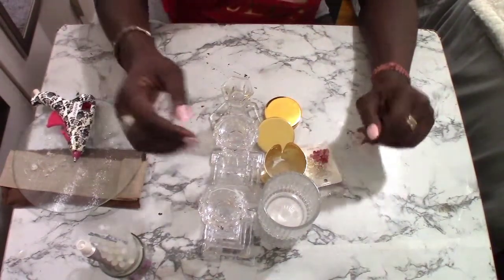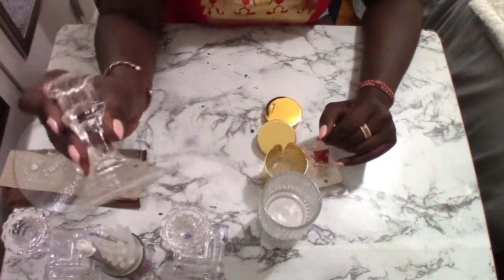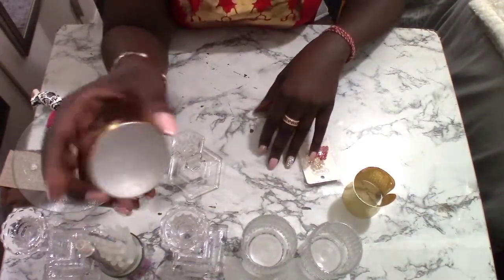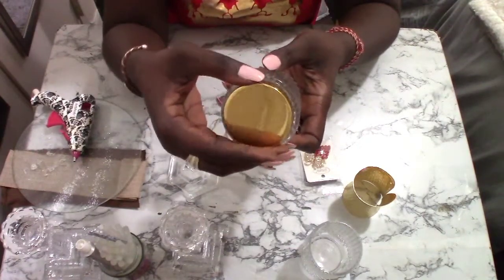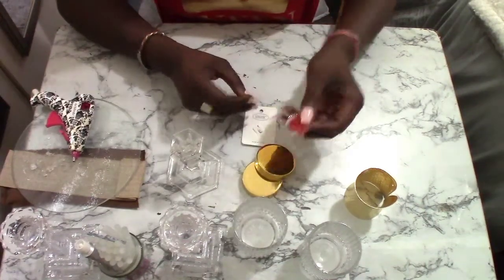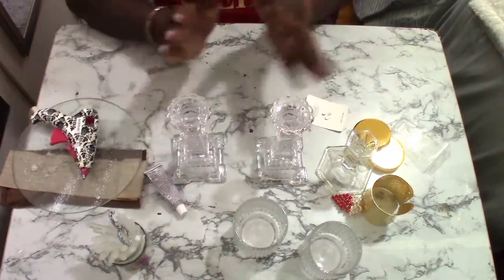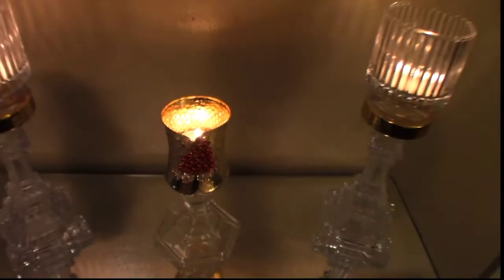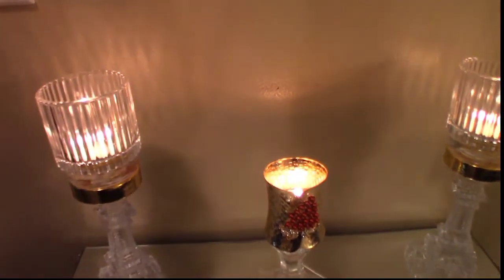Beautiful Candle Holder *DIY*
The items i used for today video is from dollar tree